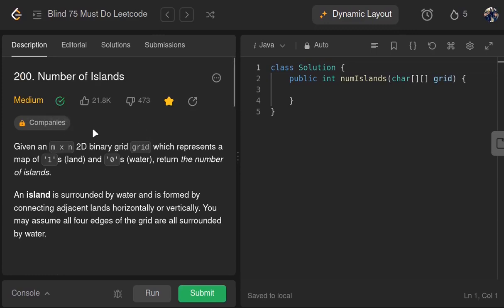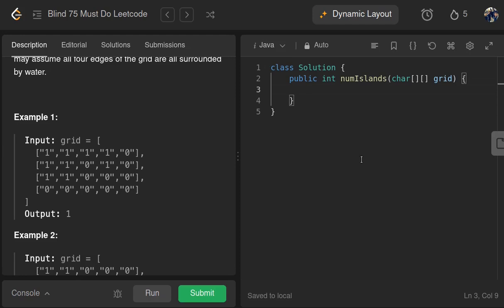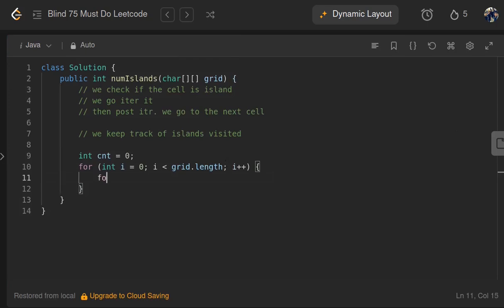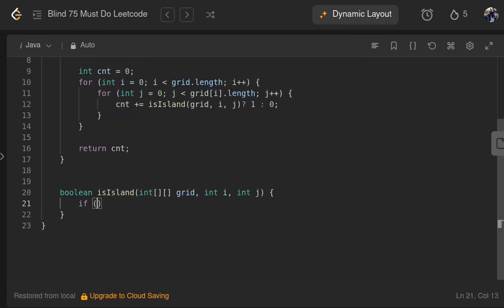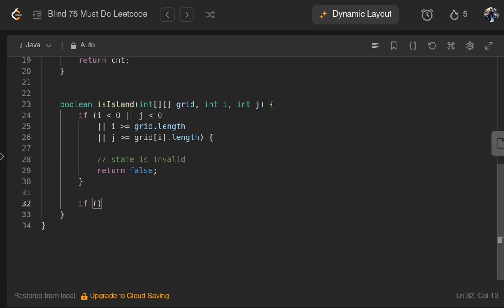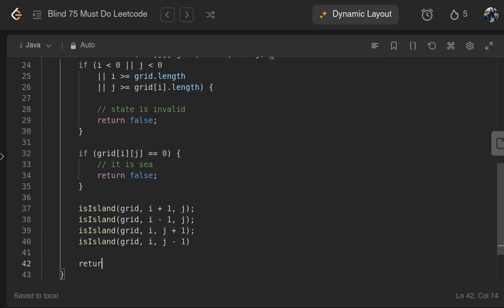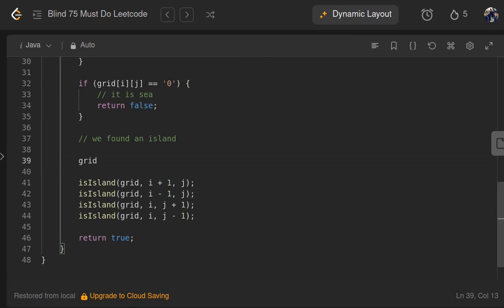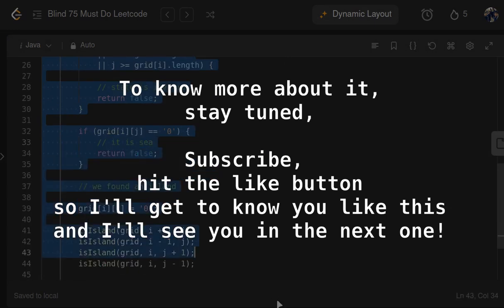Number of Islands | Leetcode 200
Find the number of Islands within the matrix given. This solution aims to provide the beginner friendly and Interview ready approach and easy to understand approach.
For any question mention within COMMENT, if you watched this video do LIKE, and if found helpful SHARE with your peers till then SeaU :)